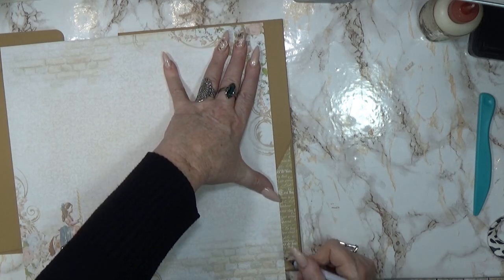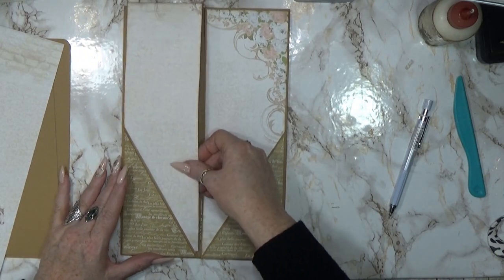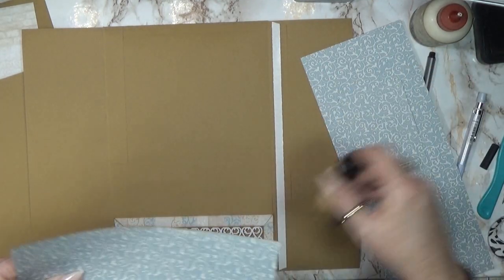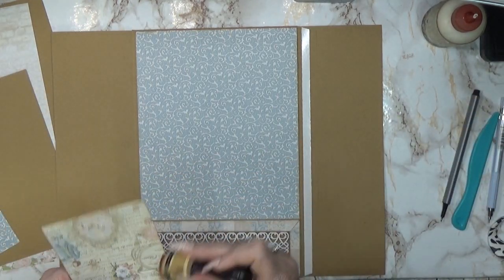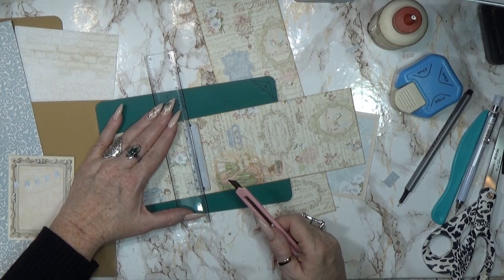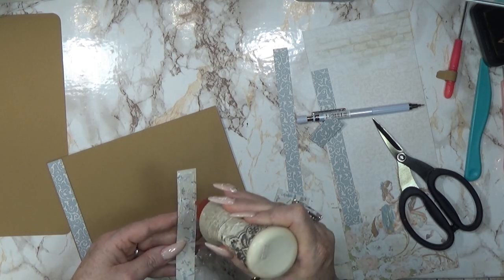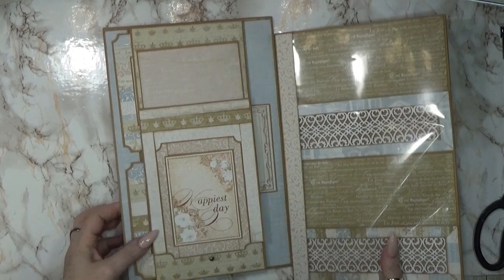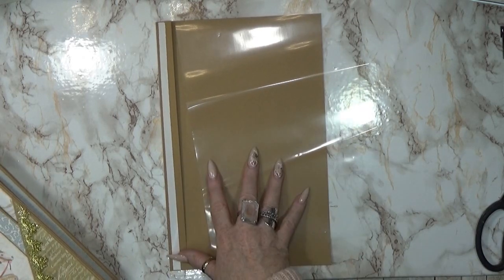Tutorial 7 Shabby Chic not so Mini Album ( using Fleur Designs papers Genteel collection )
hello i like to share with you my new project
using papers from Fleur Designs this collection is called Genteel
they  are  so cute  and sweet

i used 2 mm chipboard
brown kraft  paper  for the basic cardstock ( how much ? i have no clue )
embelishments like brads eylets
ribbonset flower set lace fabric for the spine
and a whole imagination and fantasy and most important ingredient happines to make this project

thats pretty much what i used in this project
further what tools that i use
siccors from tim holtz and fiskars
glue - art glitter glue and beacon fabric tac
corner punches from we r memory keepers corner chompers
2in1 score and cutter from we r memory keepers
my big fiscars prosicion cutter
scoring tool i use a metal round top ( forgot the name of it but you use it to shape paper flowers with )
double sided tape ( to cut my tape i use a stamping tool with a handle )
pencil to draw marks because i dont meausure much
spirit-laughs- inspiration -courage - happines are  best and verry important tools ever needed

 love you.